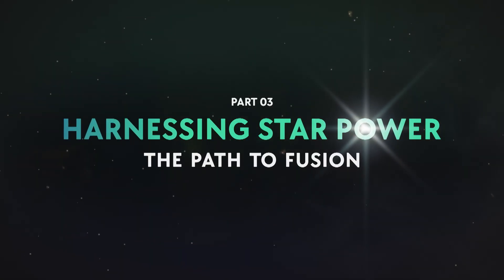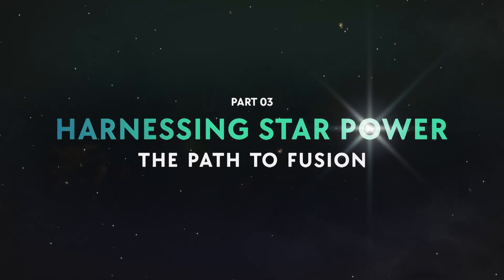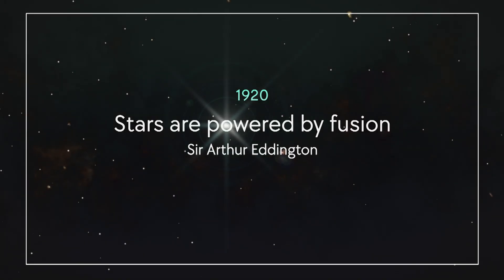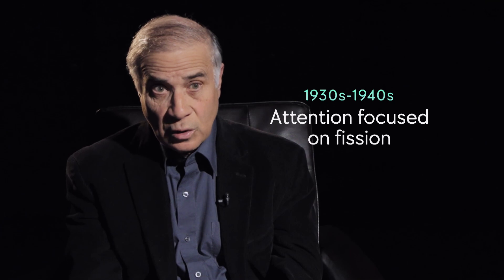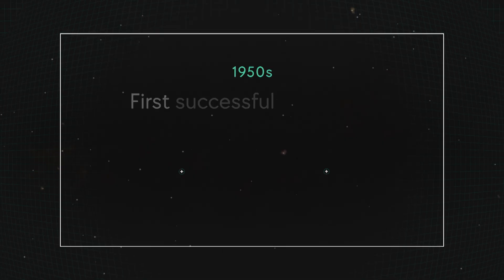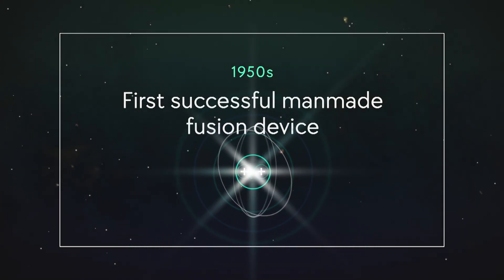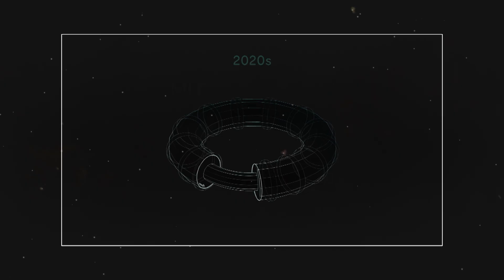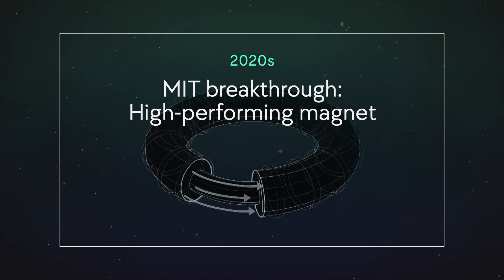Harnessing Star Power Part 3 The Path to Fusion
Trace the journey of fusion energy, from early scientific discoveries to recent advancements. This video highlights key milestones, including the pivotal 2022 ignition breakthrough, where more energy was generated from fusion than was used to start the reaction. This marked a shift from theory to practical engineering and brought fusion closer to commercialization.